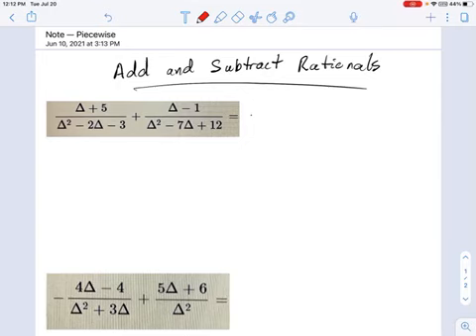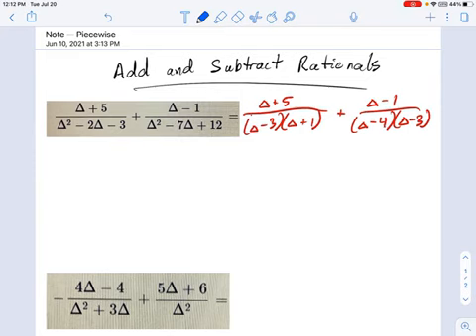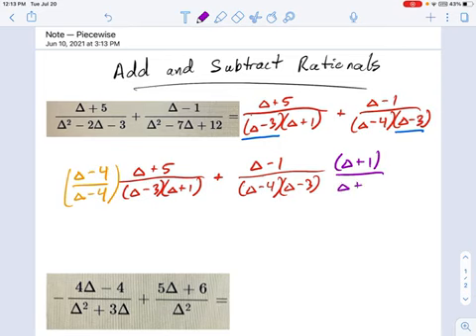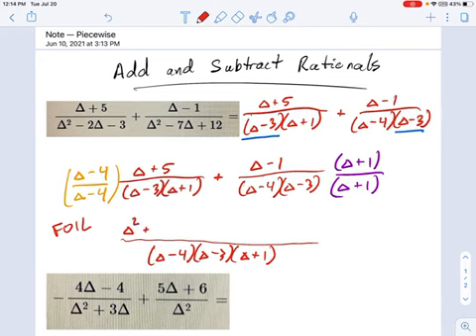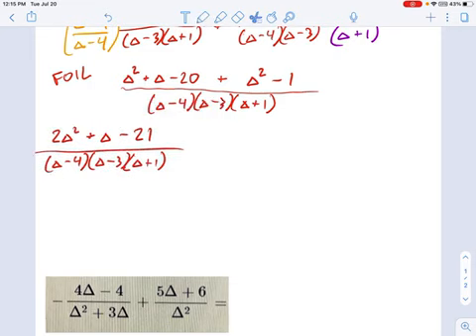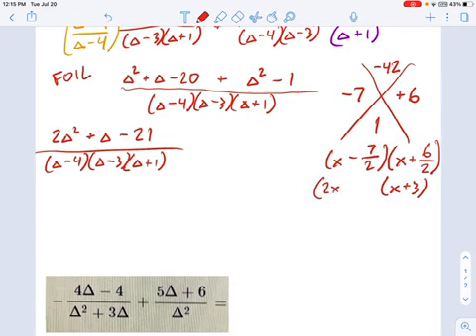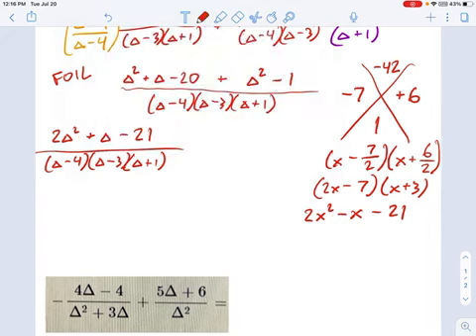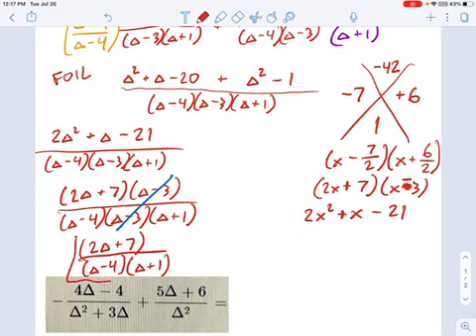SM3.03.22 -- Add Two Rationals with Each Missing a Factor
Murphy Math --
Add and subtraction rationals with uncommon denominators.  Includes factoring and simplification.